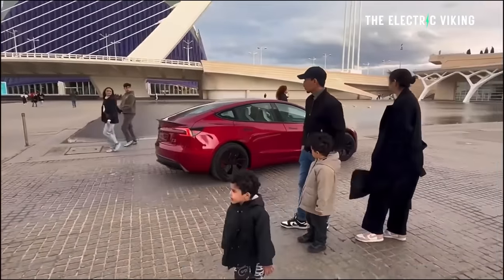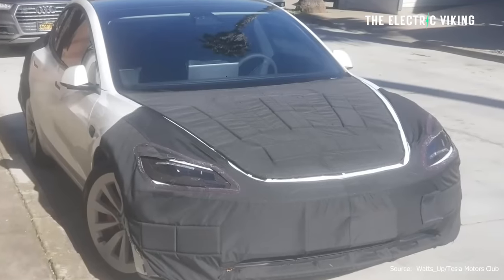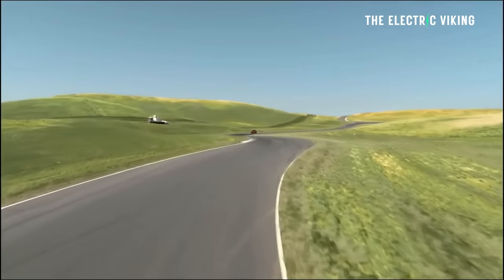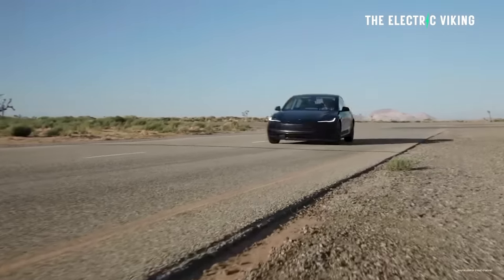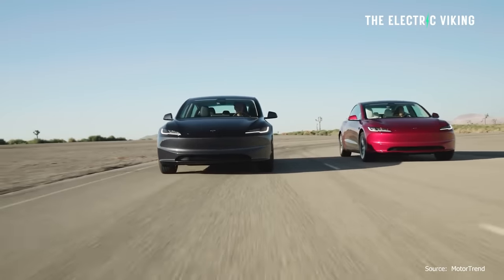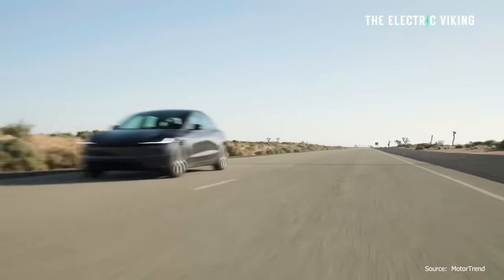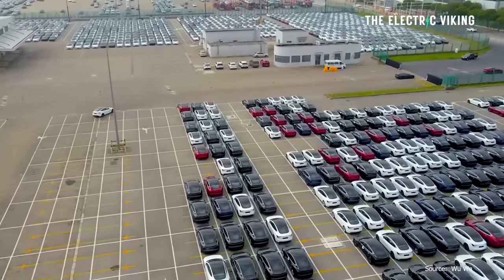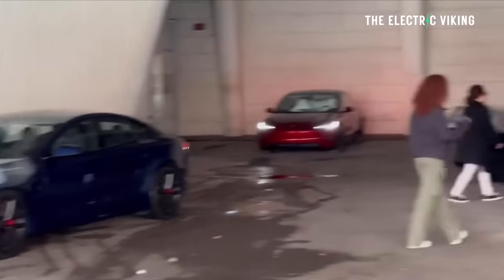NEW Model 3 Ludicrous upgrades revealed as Chinese version arrives in U.S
Tesla offers LFP battery & suspension upgrade for Model 3 with 2170 cells